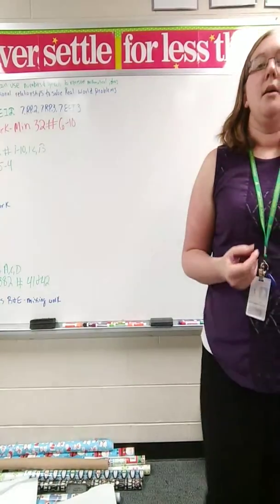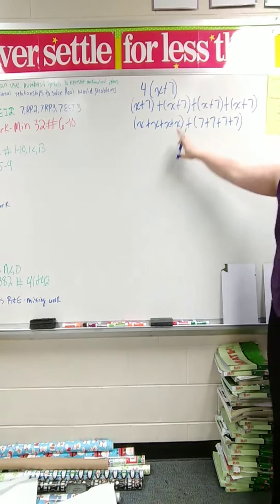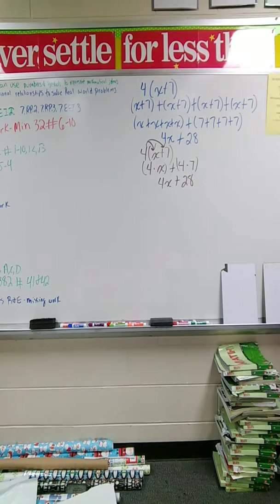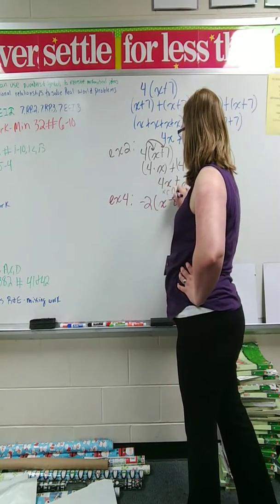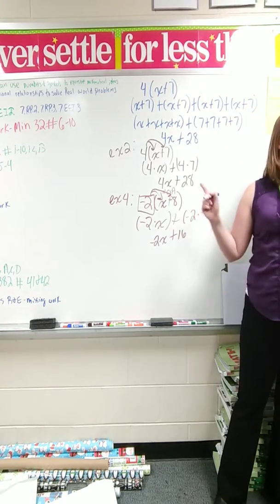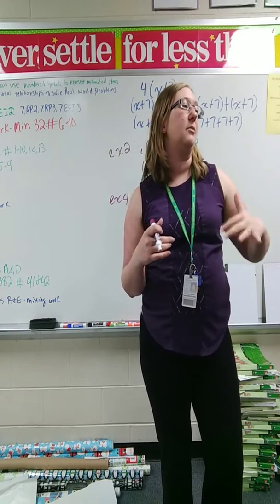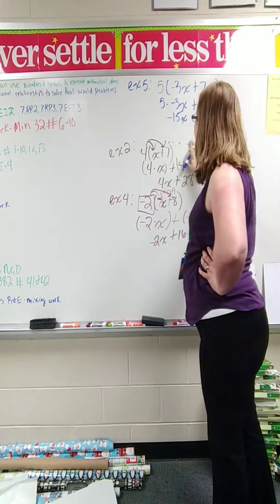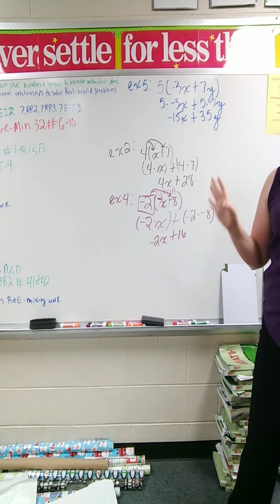Glencoe Math Course 2 lesson 5-4